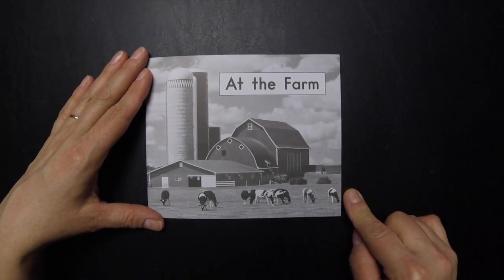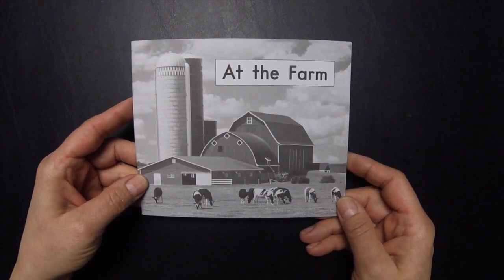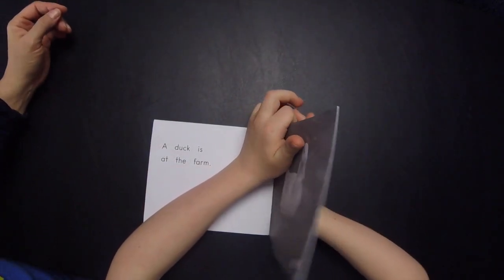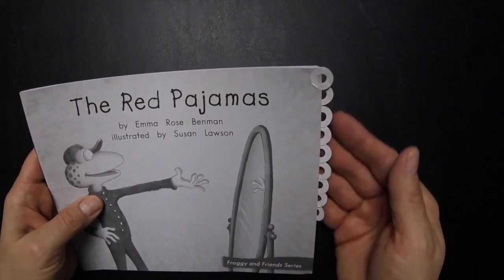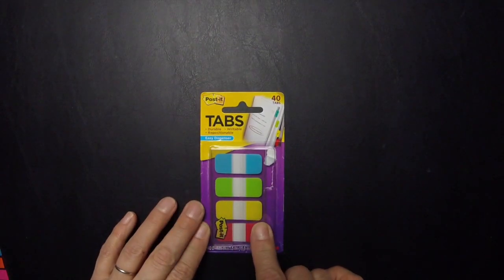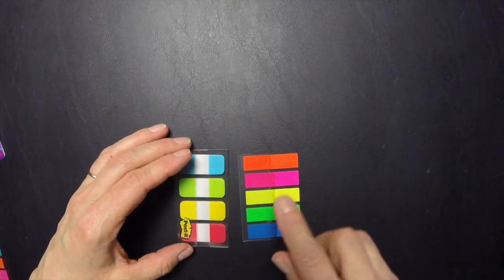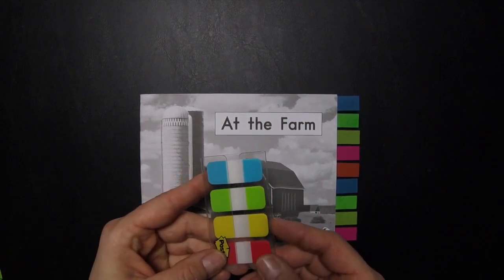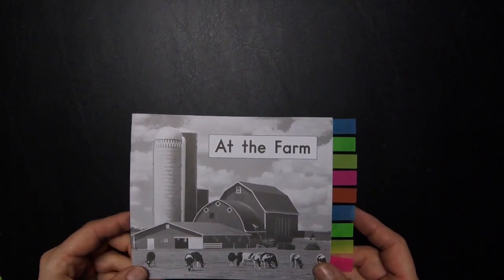Tabbing Books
Keep it simple and fun!   Reading should not be a chore, but an opportunity to interact, engage, communicate, & learn with wonder and with love.  If learning to read is frustrating, do not push more, but put the book down and discover a different interest instead, then try again another time.  Do your best to not let frustration be associated with learning to read.
 If your child is learning specific words from the Dolch, Fry or similar list, it's very useful to use highlighter tape for a specific word or words being learned.  You can also make DIY flash cards and keep them in an envelope with the book to practice and reinforce sight words or phonics concepts.

My favorite quote-
"Make words some of your favorite and most frequent toys with your child" ~ Dr. James MacDonald, Communicating Partners
Go here for strategies from Dr. Jim's many years of research helping children with Down Syndrome communicate: